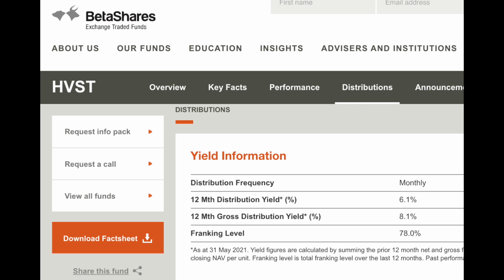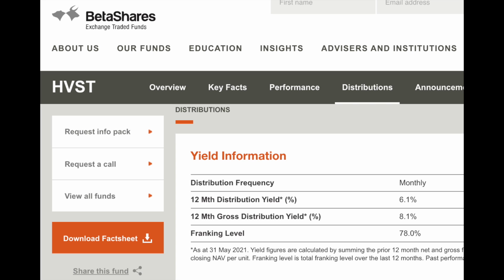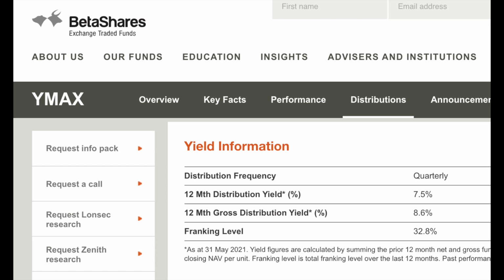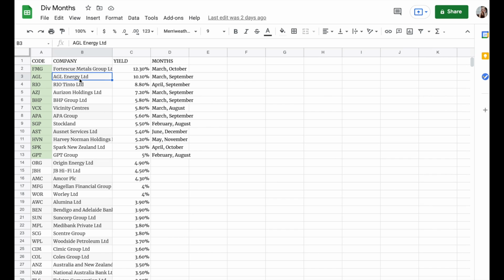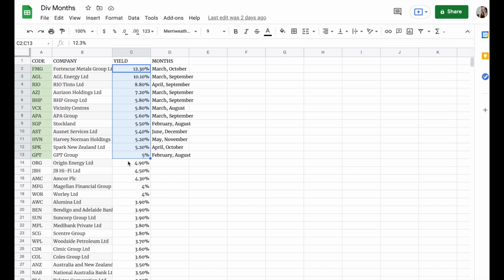How To Make $500 a Month In Dividends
Do you want to make $500 a month in dividends?

The first step is working out how much you’ll need to have invested to get to $500 a month.

$500 a month x 12 months = $6000 a year. So you want to earn $6000 a year in dividend income.

That’s important to distinguish because it’ll be much easier to aim for $6000 a year than $500 a month - simply because companies and funds pay at different times per year and it’s quite difficult to get exactly $500 a month. Some months will pay more, some less, depending on the companies within your portfolio.

So based on an average dividend yield of 5% (which is what I generally aim for) means you’ll need to have approximately $120,000 in your investment portfolio.

That might seem like a lot when you’re starting out, but you’ll be surprised just how much it can grow over time with you investing money into it and time helping you out.

Plus you should be setting smaller goals along the way.

Happy Investing!